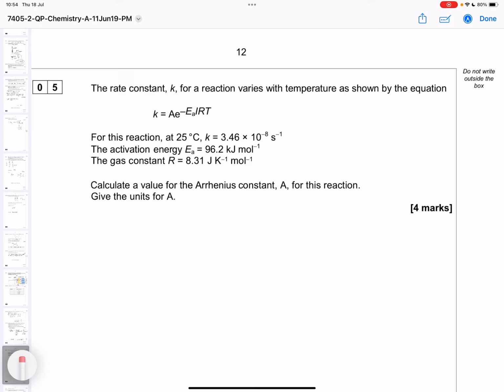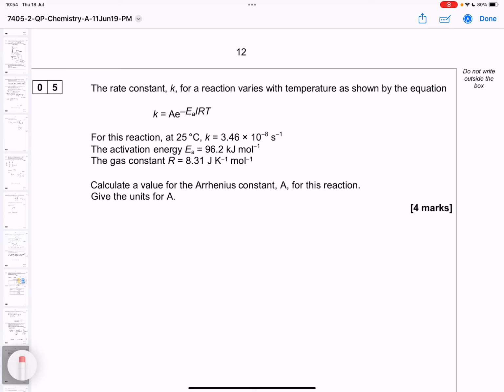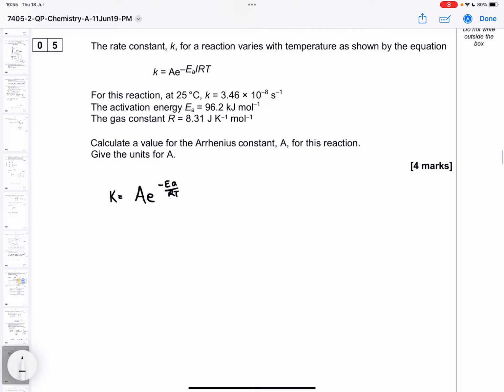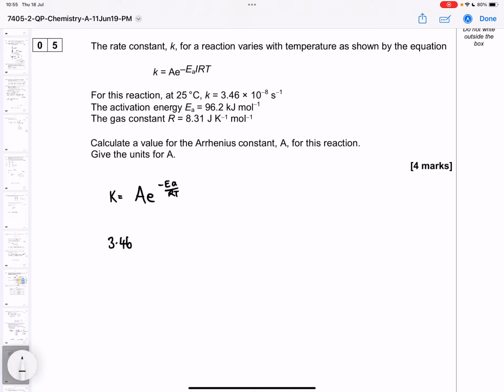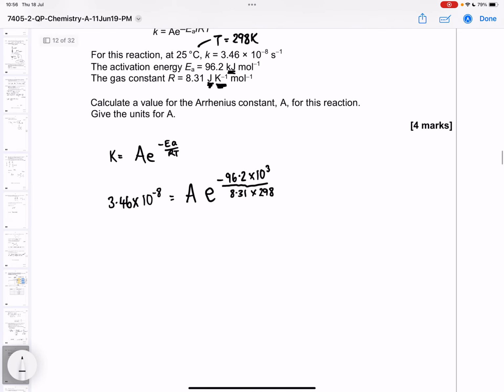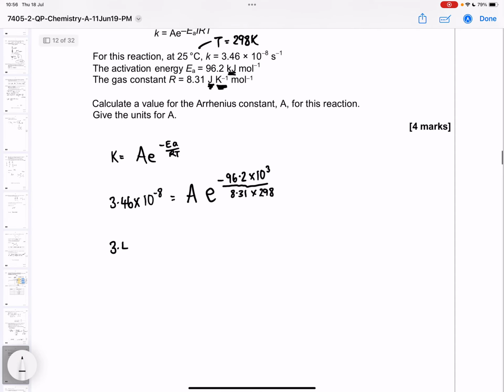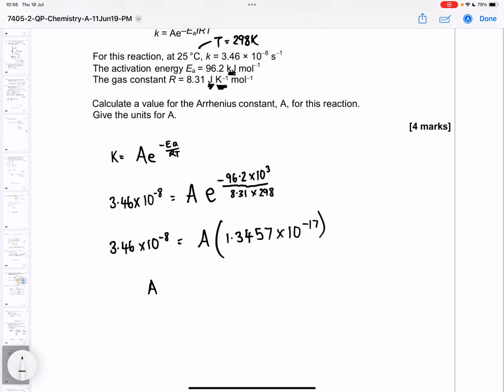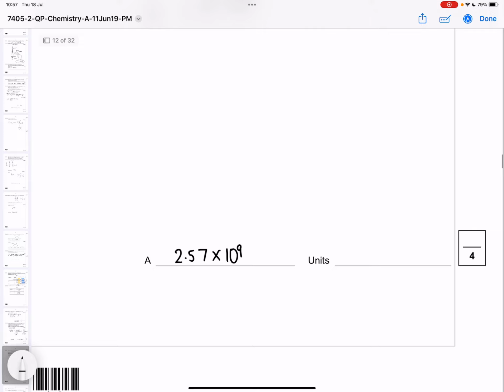2019 7405/2 Question 5